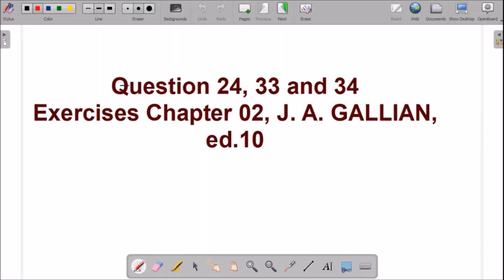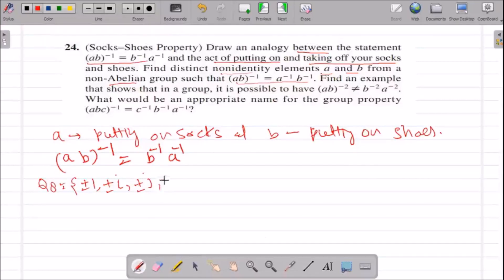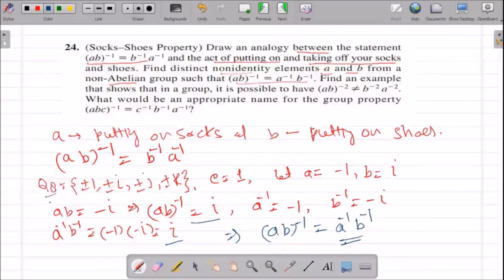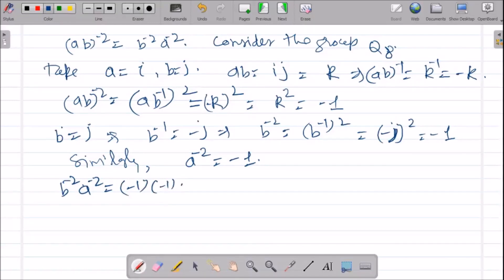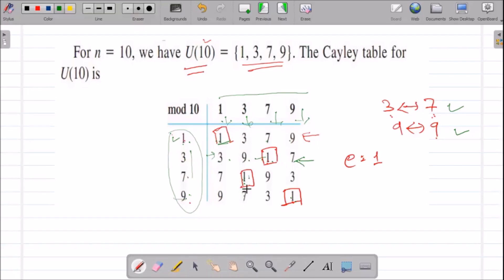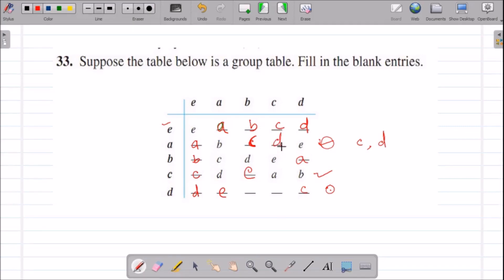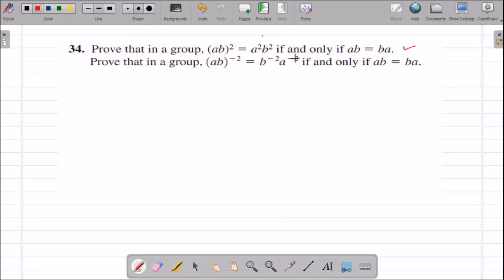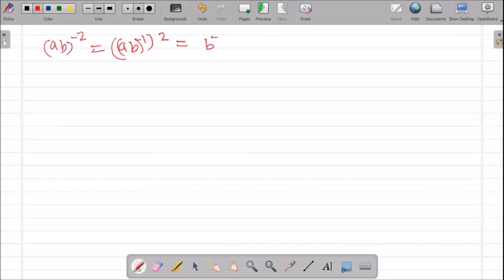SOLUTION TO EXERCISE PROBLEMS OF CHAPTER 2 (Q24, Q33 & Q34) J. GALLIAN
Group Theory-I (B.Sc.(H), Mathematics, 3RD Sem.,  DU ),  J. A. Gallian (Contemporary  Abstract Algebra, 09th Ed.)

In this video the solution of Exercise problems 24, 33 & 34 of Chapter 02 (J. A. Gallian, Ed. 10) is solved.

Q. 23  (Socks–Shoes Property) Draw an analogy between the statement (ab)^(-1)=b(^-1) a^(-1) and the act of putting on and taking off your socks  and shoes……

Q.33 Suppose the table below is a group table. Fill in the blank entries….

Q.34 Prove that in a group, (ab)^2= a^2b^2 if and only if ab =ba.